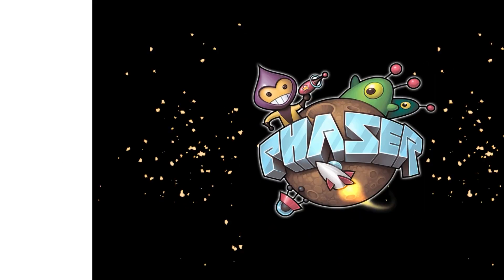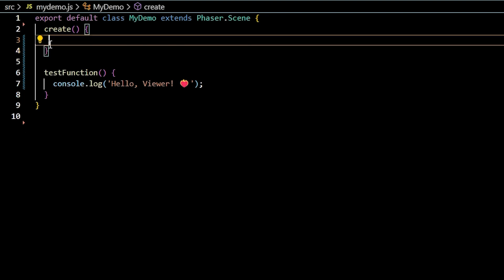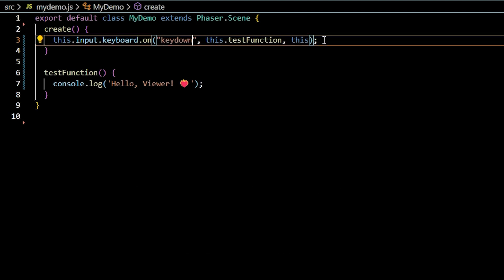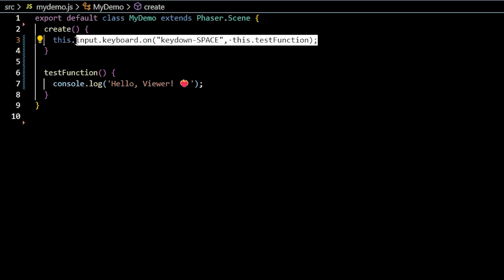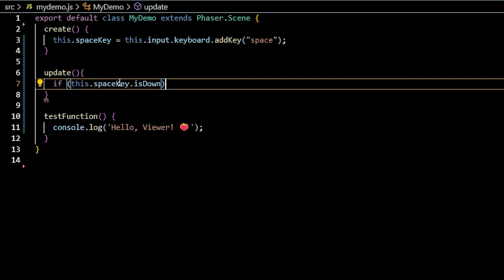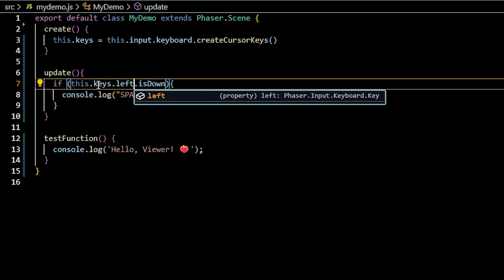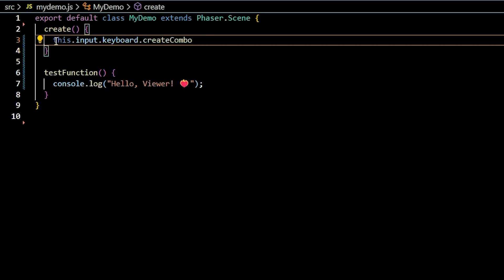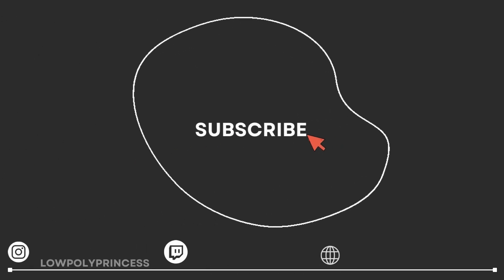Keyboard Events in Phaser | Phaser JS Tutorial 2023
If you are learning Phaser for game and web development this is a great tutorial for you! Learn how to use a computer keyboard to register user actions in your project. This is a fun and fast tutorial. Great for newbies and experienced developers who need a refresher.